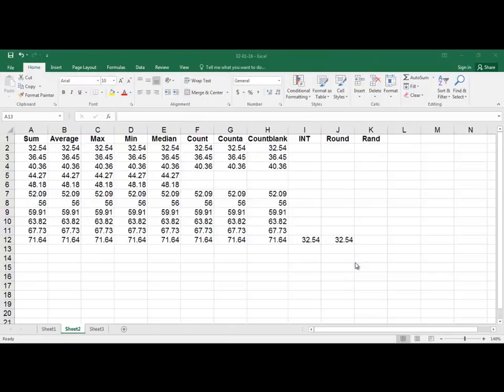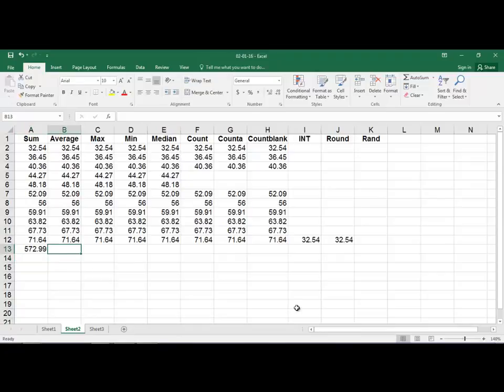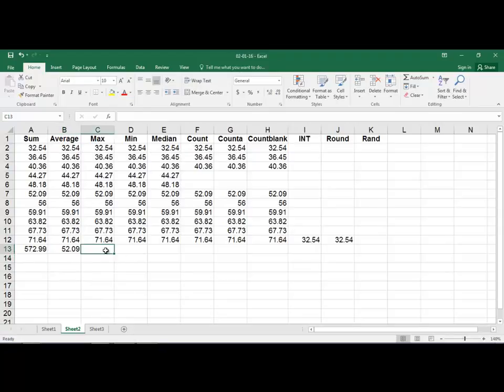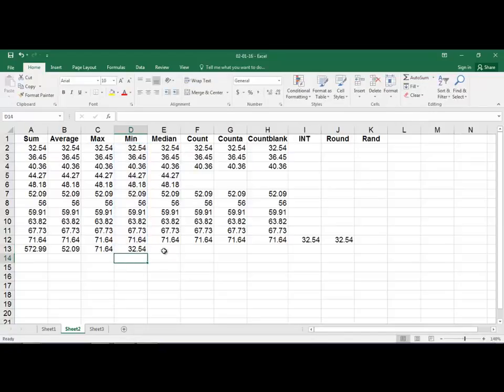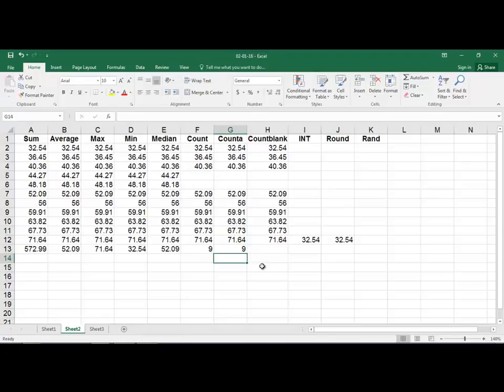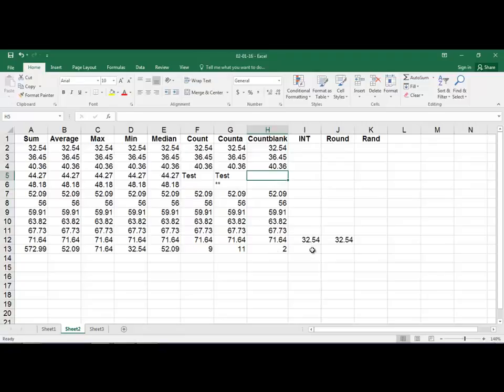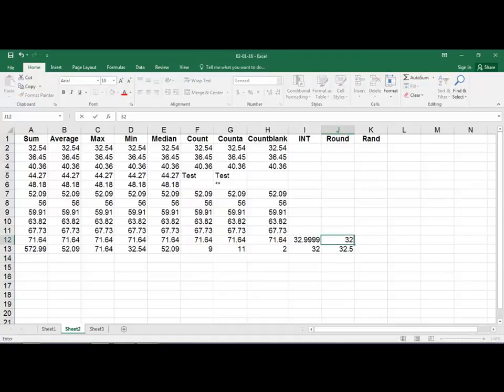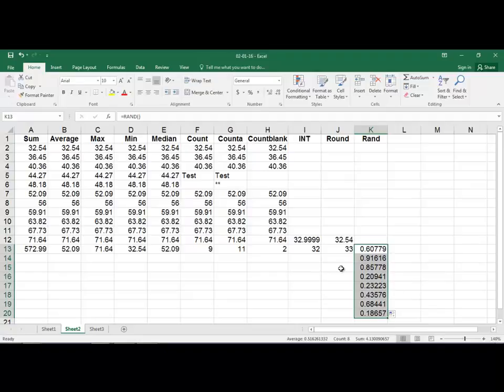C3 V1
Math and Statistical Functions